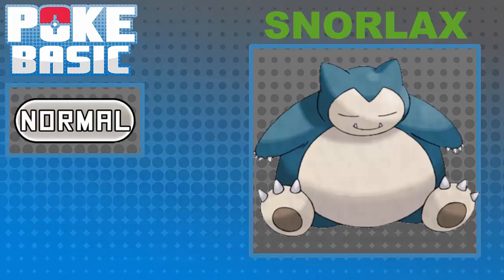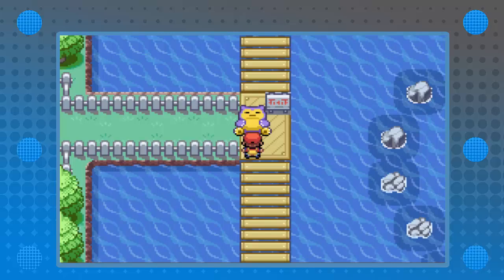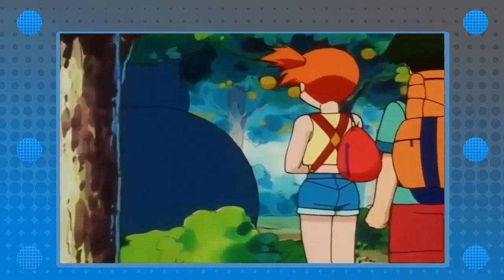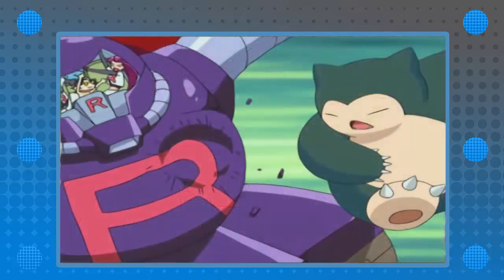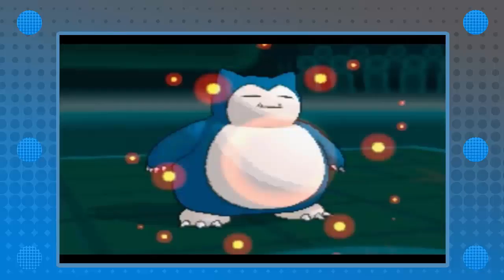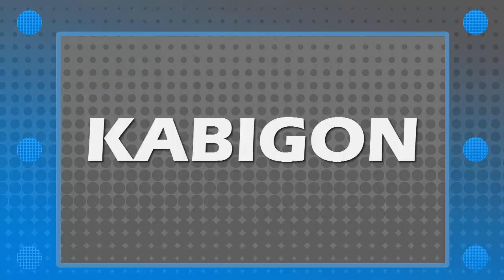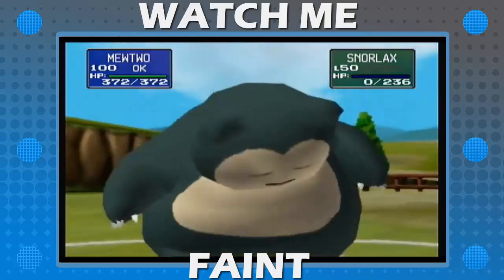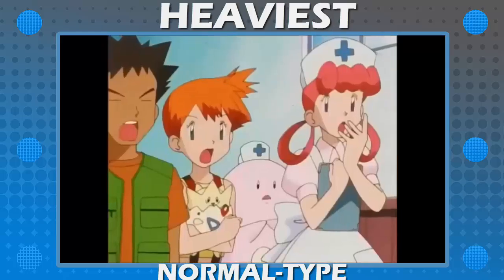LOOK AT MY BELLY: [POKEBASIC EPISODE 8 - SNORLAX]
Hey guys P.K17 here and welcome to episode 8 of Pokebasic. Today we will be munching down on one of my favorite Pokemon of all time and is the mascot of this channel... Snorlax. Like usual, Join me as we tackle its origin and its biology in this week's episode.

Also wanna thank Starlight Onslaught for requesting this week's episode of Pokebasic.

Pokemon Amino - Pokelink17

All songs that i use in my pokemon videos belongs to her. Thank you GlicthXCity

Have an Xbox One then make sure to add me!
Gamertag - Pokelink17